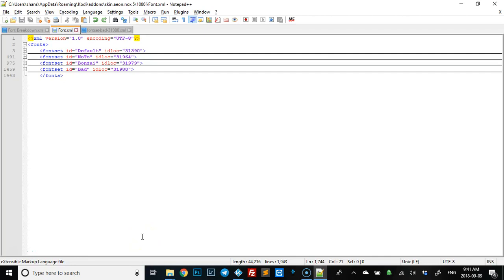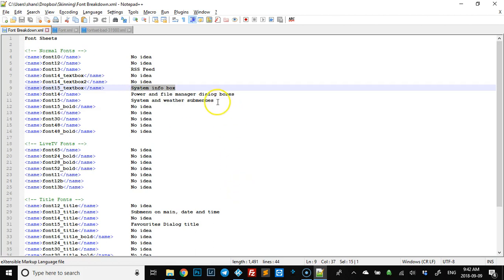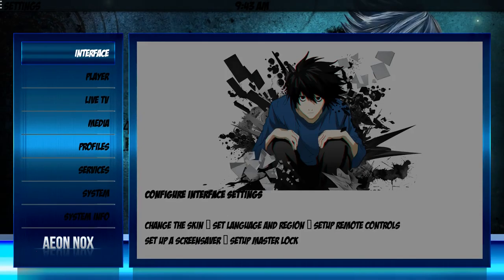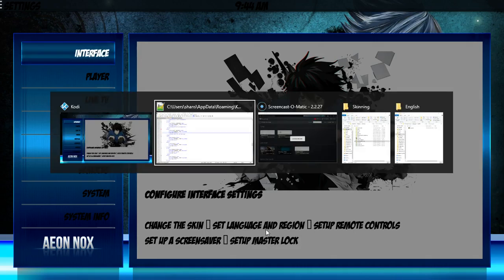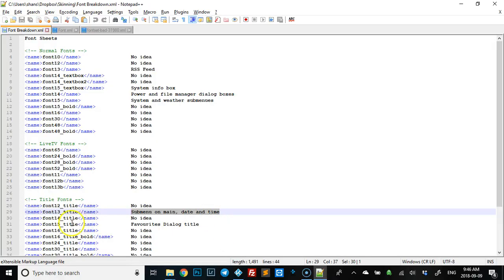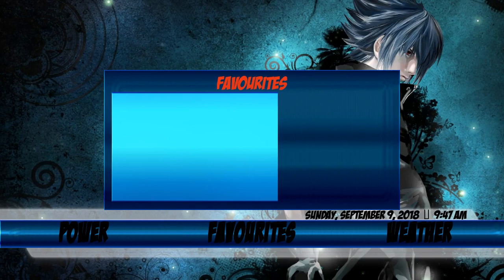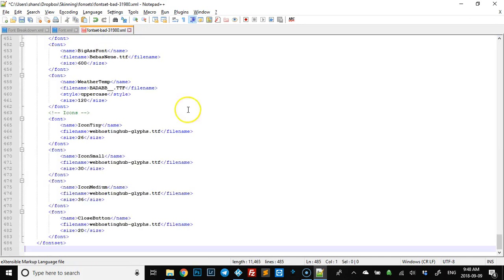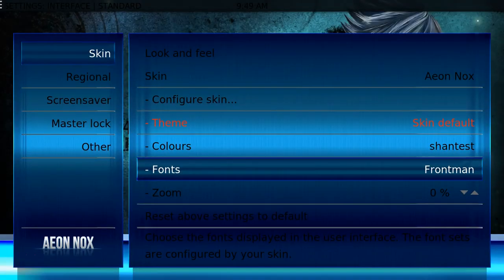Fonts Part 3: Adjust the Font Size to Work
A quick guide to adjusting the font size.

P.S. At the end when I added a new font be sure to add the font to the fonts folder and alter the strings.po.